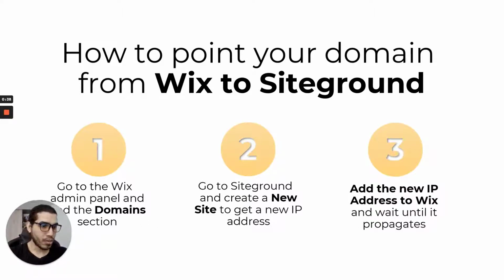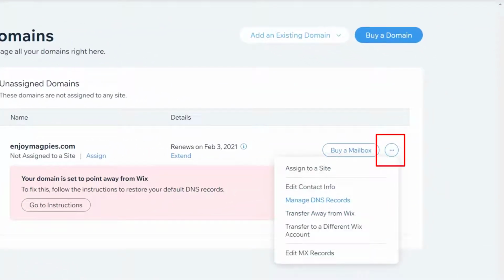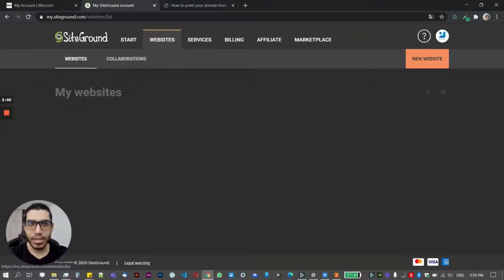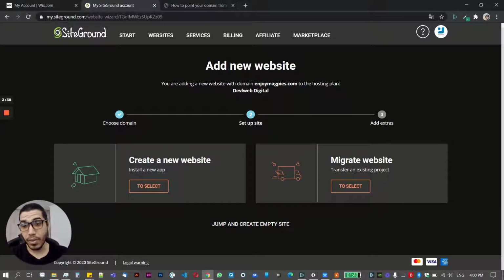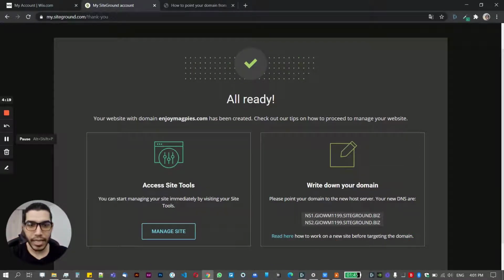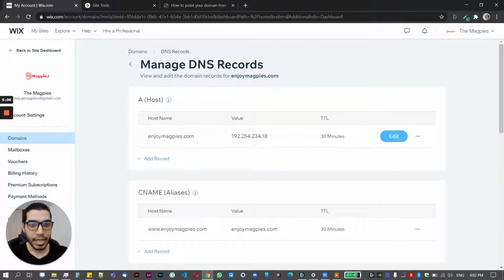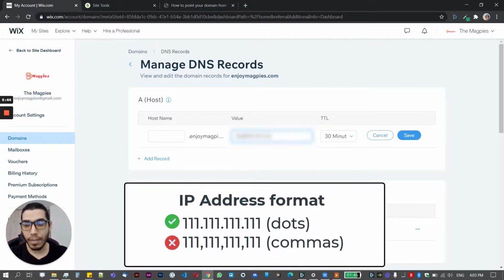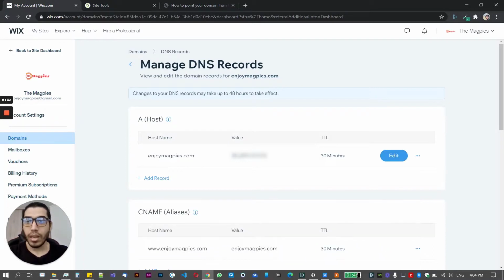👉 How to POINT your Domain from Wix to SiteGround - 3 STEPS ✅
Hi, I'm Raf and in this video, I'll show you How to Migrate / Point your domain from Wix to SiteGround in 3 simple steps.

1. Go to Wix ➡️ Profile menu ➡️ Domains
2. Go to SiteGround ➡️ Create "New Website"
3. Add the new IP address from SiteGround to Wix.

Questions or doubts, just leave them in the comments and I'll be happy to answer them! :)

Looking for more tips?
Try Elementor Page Builder (THE BEST WEBSITE BUILDER EVER)

Please notice that I'll get a small amount as a commission for the links in the video at NO cost from you. This review is based on my personal experience using the hosting company and I did the video on my own decision.